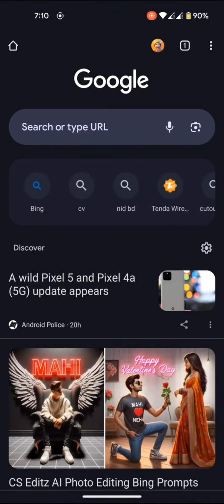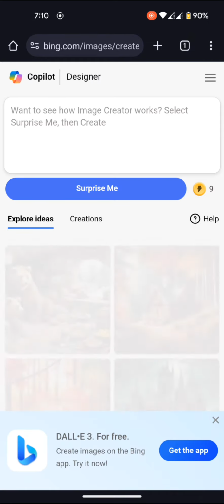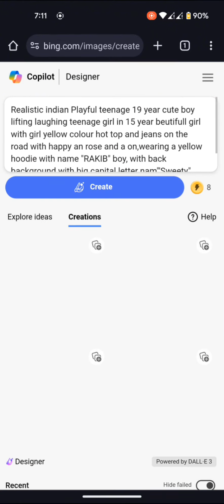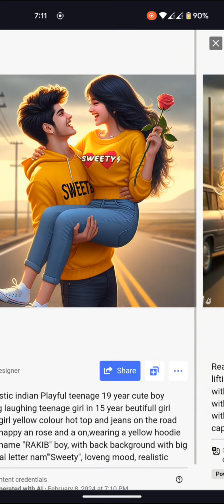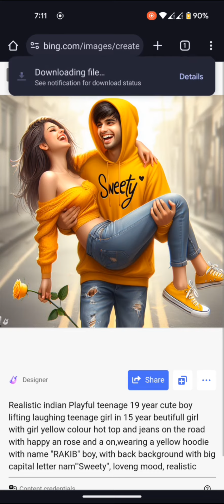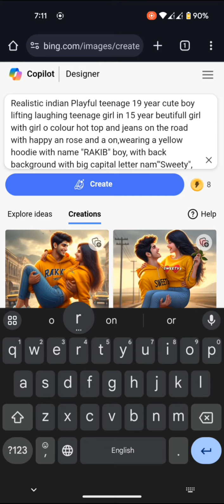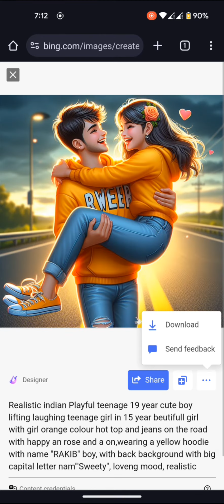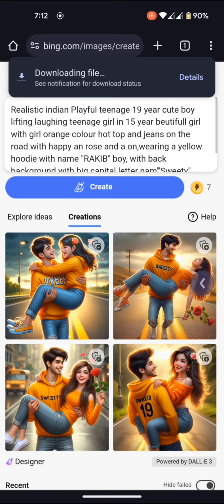ai Couples loveng Image Creator 2024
Couples loveng Image Creator 2024 | couples loveng 🥰

Prompt:

Realistic indian Playful teenage 19 year cute boy lifting laughing teenage girl   in  15 year beutifull girl  with girl yellow colour hot top and jeans  on the road with happy an rose and a on,wearing a yellow hoodie with name "ANKIT" boy, with back background with big capital letter nam"Sweety", loveng mood, realistic

couples loveng ai image genera ai image generator tam
happy couples ai image prompt
couples love ai image kaise banaye
couple ai image creator
teddy day ai image
couples ai photo editing
ai  couple photo generator tamil
ai couple photo editing free
couple ai photo kaise banaen
bing ai image creator
couples bing image tutorial 2024
bing photo editing
bing image creator tutorial
3d whatsapp dp images
wings photo editing
boys broken ai images generator
wings 3d images
instagram 3d photo editing
couples loveng ai image tutorial
bing app se 3d animation kaise banaye
bing image creator couple
bing ai image generator couple
ai bing image creator
new photo editing
bing ai generator
bing image creator
couples loveng ai image kaise banaye
bing
bing app kaise use kare
ai photo editing
photo editing
bing app photo editing
Bing images tutorial
microsoft bing image creator
3d image kaise banaye
ai image generator
bing image creator girl
3d photo editing
bing app
bing ai
bing image creator photo edit
couples smile image kaise banaye
bing image creator kaise banaye
ai photo generator
image creator bing
bing chat with ai and gpt-4 photo editing
couples loveng ai photo editing
viral photo editing bing image tutorial
bing image creator,bing image
creator tutorial,microsoft bing image creator,ai
image generator,how to use bing image
creator,bing image creator ai,free ai image
generator,how to use bing image generator,create
images with bing image creator tool,how to use
microsoft image creator,create image with bing
image creator,create free ai trending images,bing
image creator prompts,microsoft bing ai image
generator,photo editing tutorial 2024,bing ai,bing,
bing app ai image generator
how to make 3d instagram profile picture
how to create bing ai image
image creator bing
3d image instagram trend
trending photo editing
3d profile photo editing
ai image generator for free
bing se image kaise banaye
how to create 3d ai social media images
trending ai photo editing
create 3d model from pictures
instagram 3d profile photo editing
new dp pic for whatsapp
how to make ai photos
3d ai cartoon image editing
3d dp for instagram
3d dp for whatsapp
3d photo kaise banaen
whatsapp dp images
bing photo editor
ai social media image generator
free ai image generator
how to use bing image generator
create images with bing image creator tool
how to use microsoft image creator